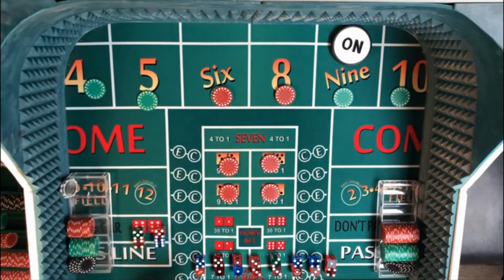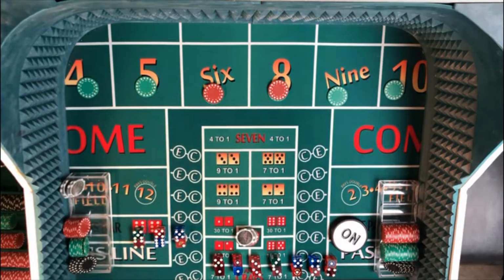Match 4. March Madness! Craps System Tournament. Sixteen Systems-One Winner!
We continue our own "March Madness" with a 16 team, single-elimination tournament matching the top craps systems on YouTube!

$1,000 starting stack and the system with the most money after 30 rolls wins and moves on to the next round.

Match 3 features Craps Down Under and his "1-3-2-4 Don't" Strategy versus the Square Pair and his "Baseball" system.

Who will come out on top?

***Although we caught two payout errors, we missed two more that are not included in the final totals. Add $35 to the Baseball system and $25 to the 1-3-2-4 Don't Pass System***